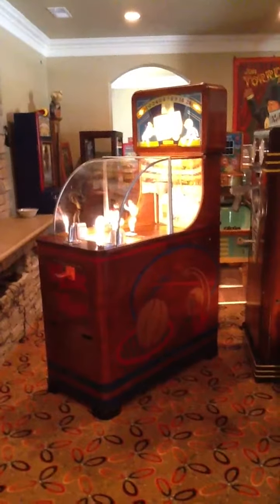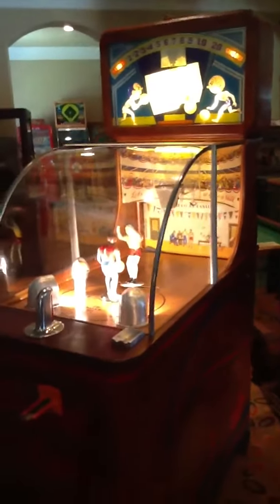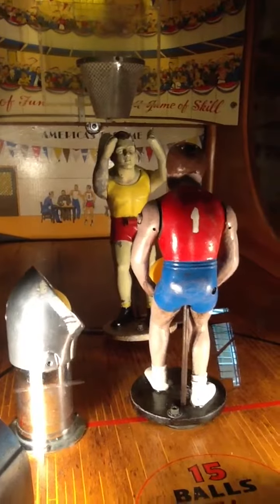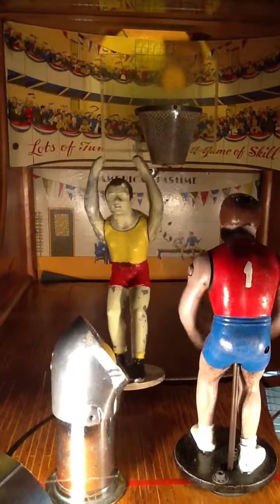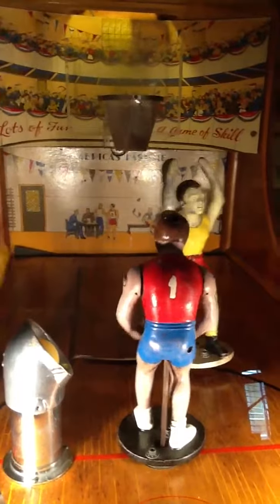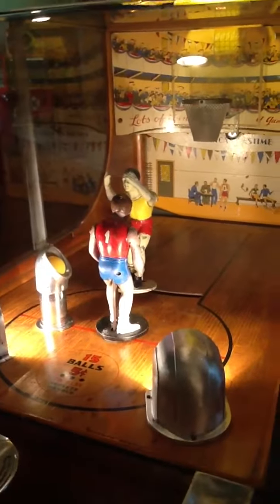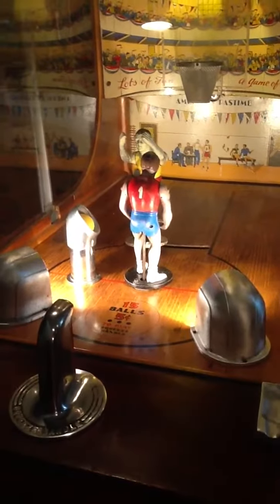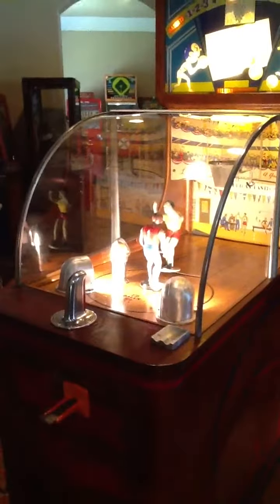1947 CHICAGO COIN BASKETBALL CHAMP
Here is another Chicago Coin Basketball Champ! Always a crowd favorite and a game that should be in all vintage arcade collections. I have had several of these and have loved every one of them.

​The Torrence Collection has a long and prominent history with the rarest of antiquities spanning more than twenty-five years. A trusted industry leader specializing in the locating, restoration/preservation, appraisal, and authenticating the most exceptional treasures on the planet. World renowned for its iconic collection of original and collector quality restored automobiles, antique coin operated machines, pop culture artifacts, ephemera, advertising, and art.

The Torrence Collection is passionately assembled, preserved and curated over a lifetime by Treasure Hunter Jon Torrence. The driving force behind the collection is always forged around quality, integrity, mentoring, and the strong relationships built with fellow enthusiasts around the world. While the collection is constantly evolving, these qualities still remain the key ingredients that continue to form the strong foundation of The Torrence Collection.